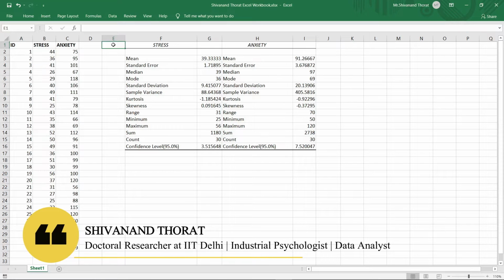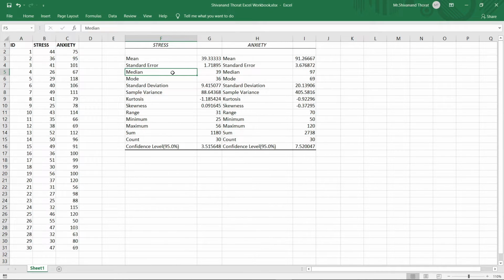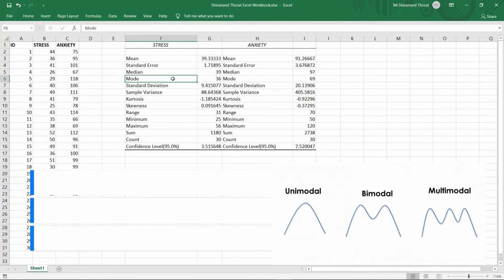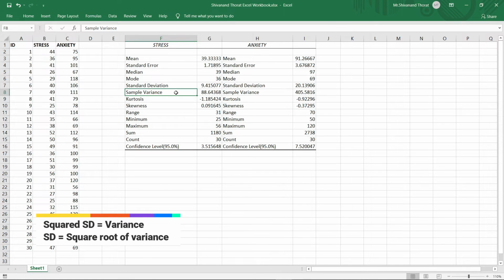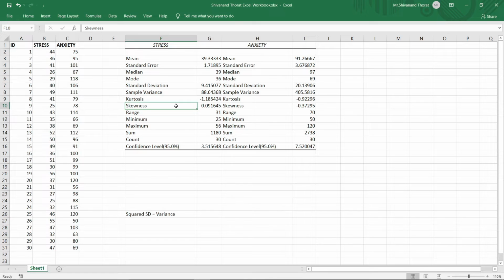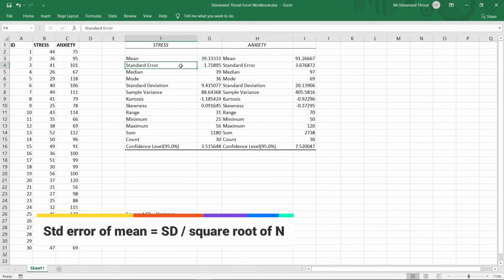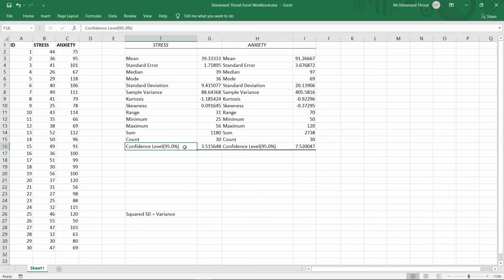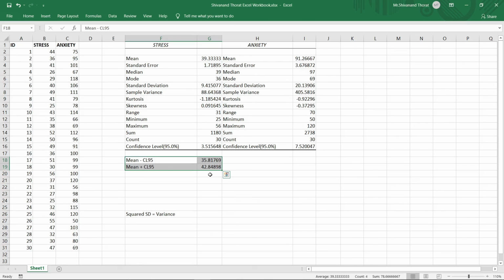Descriptive Statistics Explained in Excel: Understanding Descriptive Statistics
This is the third episode in the Data Analysis Using Excel Series.
This episode elaborates the descriptive statistics computed in Microsoft Excel using the Data Analysis option available under the Data tab.

Take good care,
Shivanand Thorat

Track 1: Parachute BGM
Track 2: Dancing Trees by Assaf Ayalon

Video Recorder: OBS Studio v27.0.1
Video Editor: Wondershare Filmora X v10.1.20
Audio Editor: Audacity v3.0.2